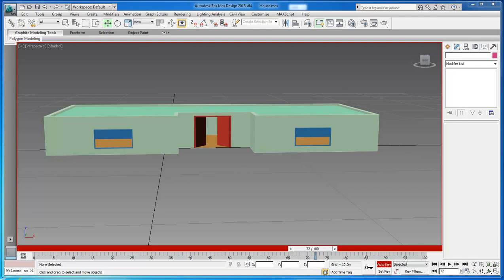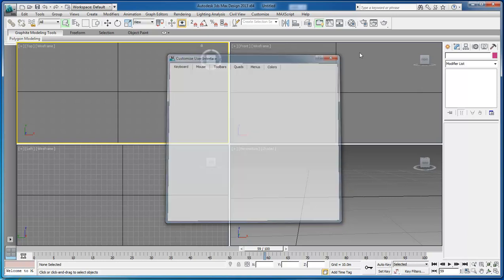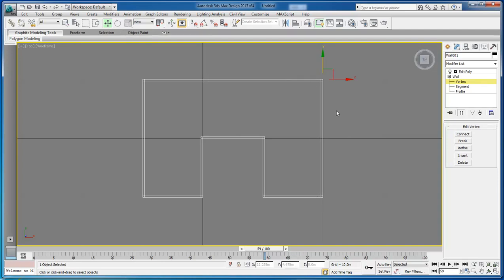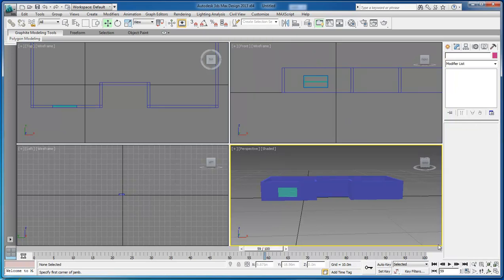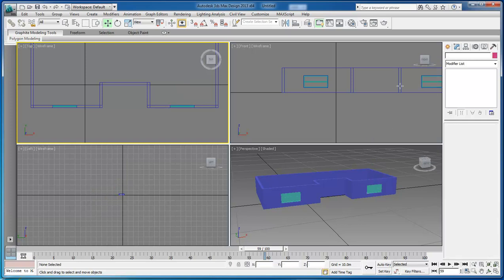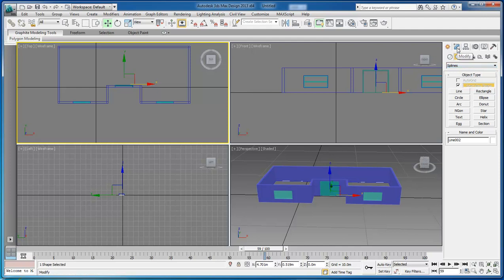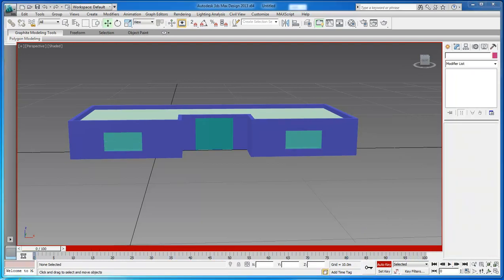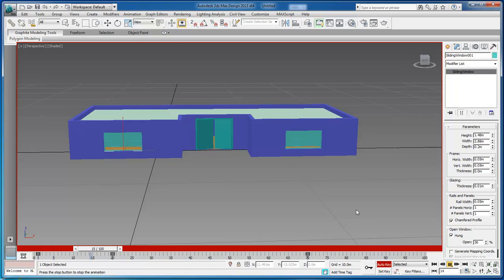3DS Max - Lesson #7 - Designing a simple house with see-through glass and animated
In this lesson, we are going to design a simple house from the ground up.
#1 Design the house layout
#2 Add in 2 windows
#3 Add in a front door
#4 Add in a floor and celling
#5 Make our windows see-through.
#6 Animate the front door and both windows.

Wayne Barron
Dark Effects Production